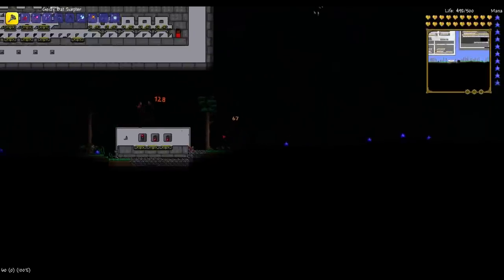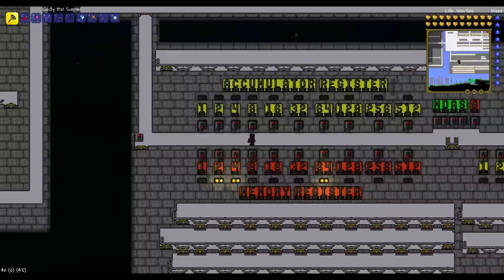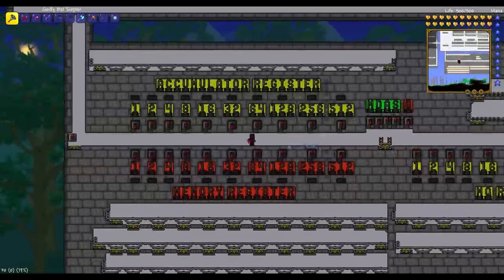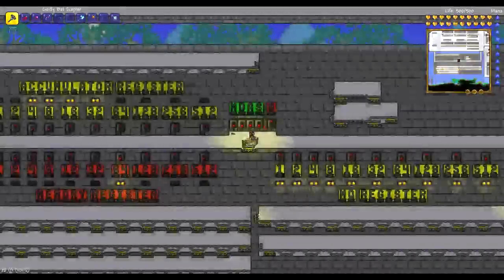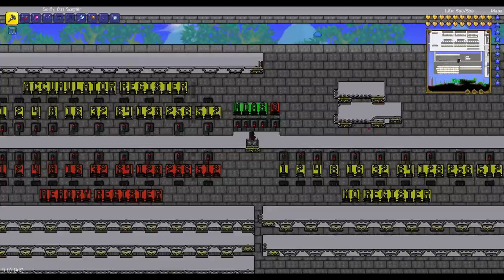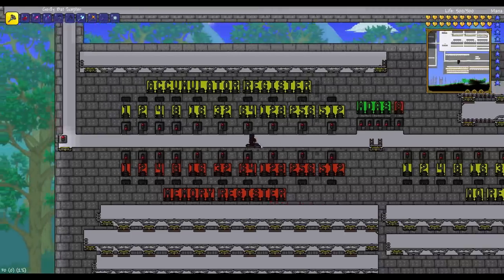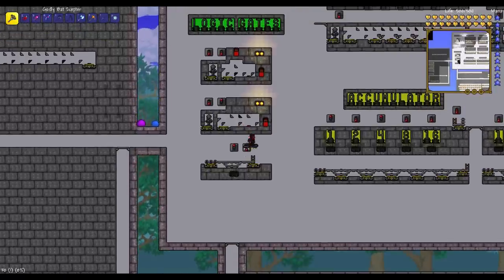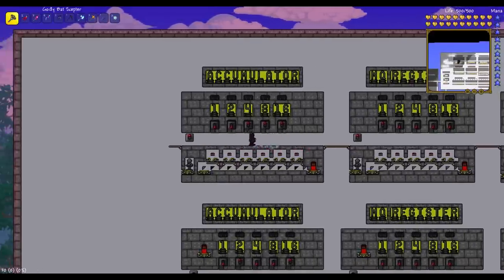Terraria Tracktronics: Minecart-Based Computer (short tutorial included)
Tracktronics is a term coined by ZeroGravitas (Richard Lewis) who got the ball rolling when it comes to minecart logic! I demonstrate how a fully functional arithmetic logic unit can be created using minecart tracks only - the build is actually fully analogous to the hoiktronics computer I showcased in previous videos.